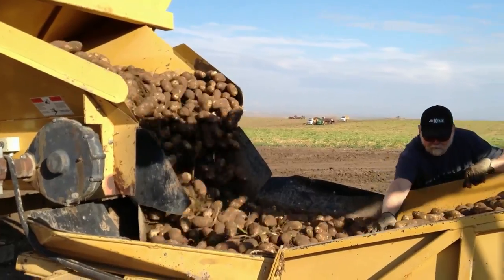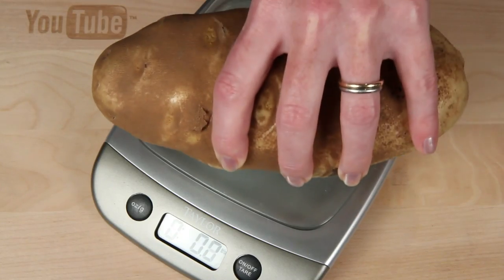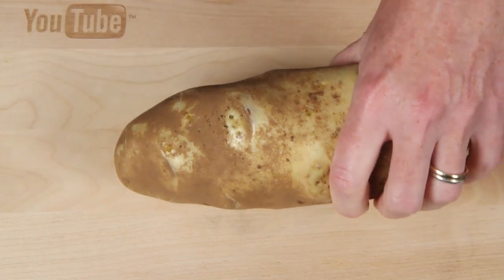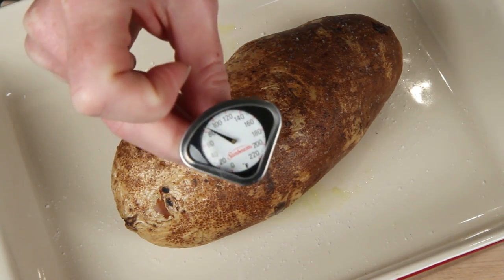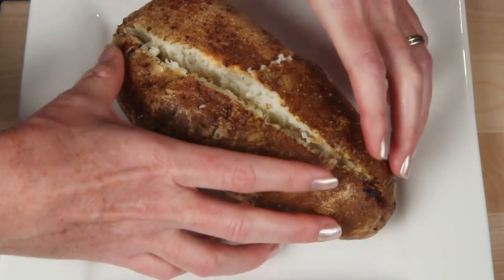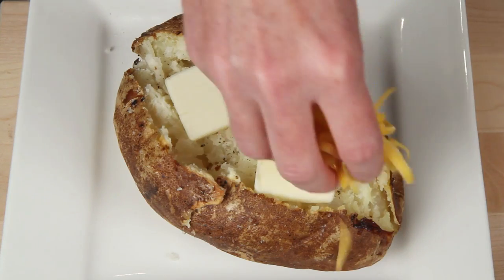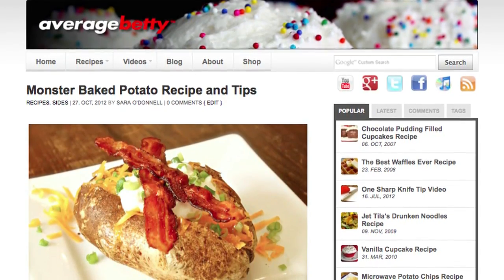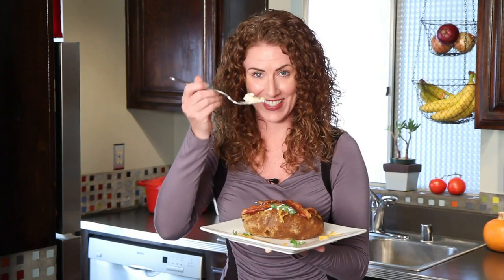MONSTER POTATO - Killer Baked Potato Recipe and Tips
**LIKE**SHARE**FAVORITE**

When life gives you lemons, make lemonade. When the Idaho Potato Commission gives you a two pound Monster Potato, bake it up and stuff it full of goodness!